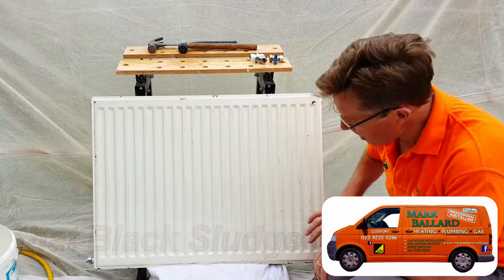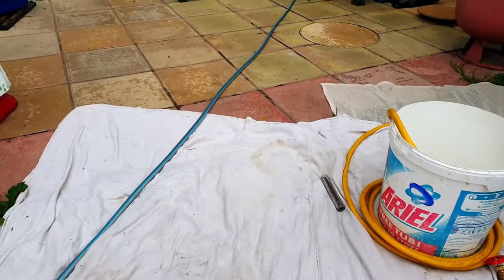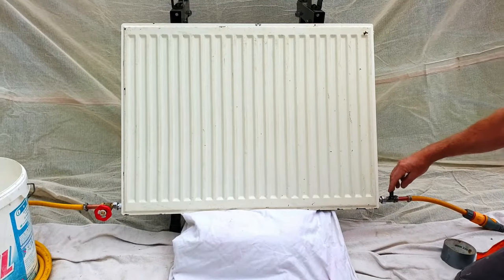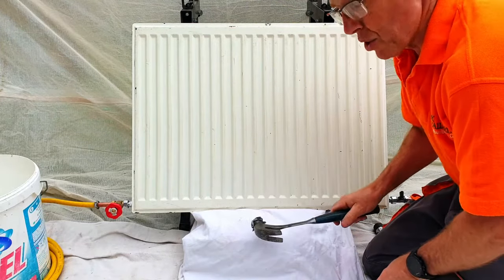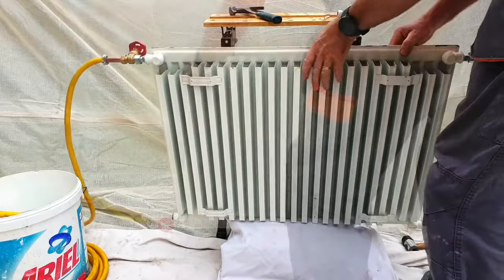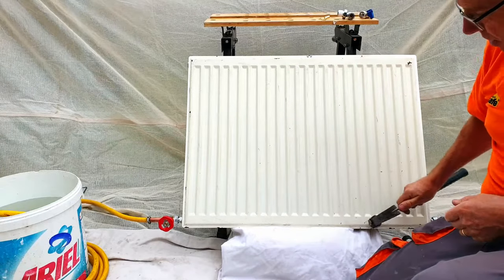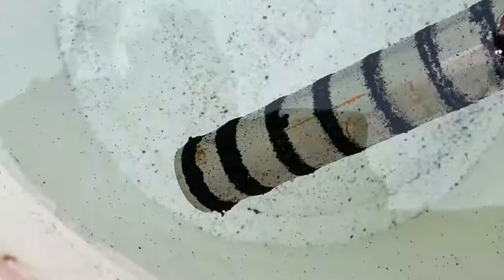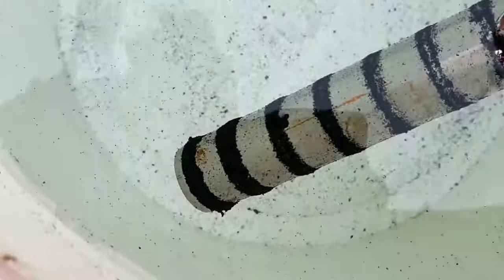How to flush Out a Radiator. The Best Way, Getting the Best Results.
This video shows you how you can flush out your radiators.  I will show you the most effective way you can do this and wash out all that black sludge.

I will also show you a Magna Clean Magnet and demon straight how it removes the black sludge.

Click on the "BELL" if you would like a notification next time I upload a new help Video

You can leave a message in the comments, your feed back is always appreciated. Thank You

VIDEO:  How to Fit Radiator Valves & How NOT to Fit a Radiator Valve.  Fixing Leaking Radiator Valves.